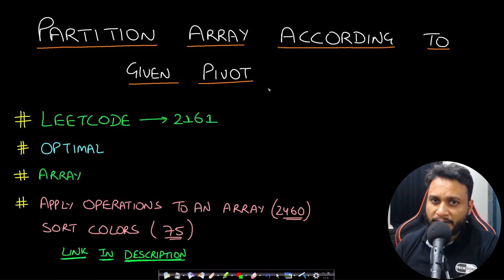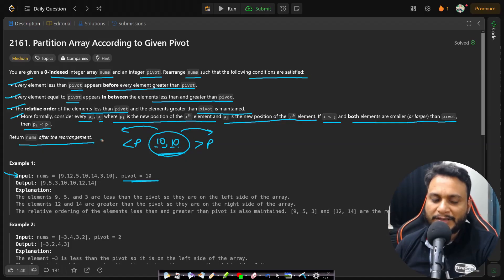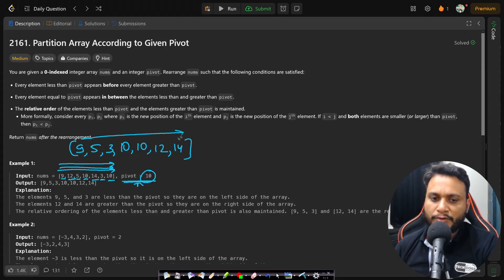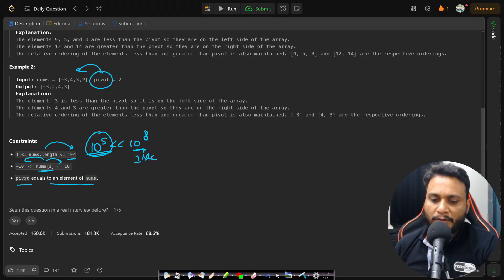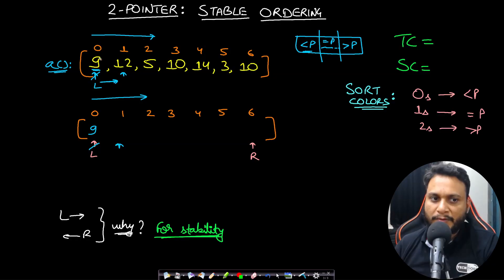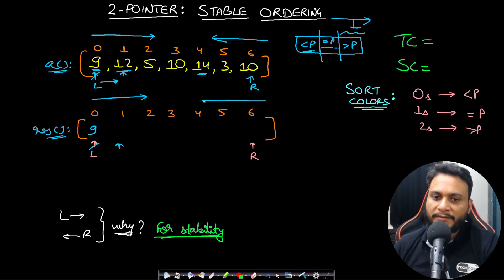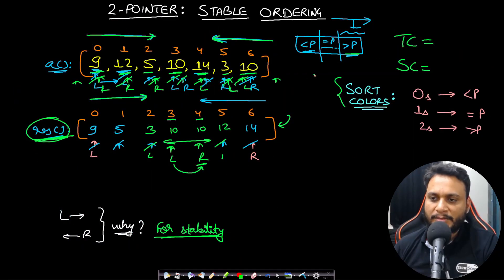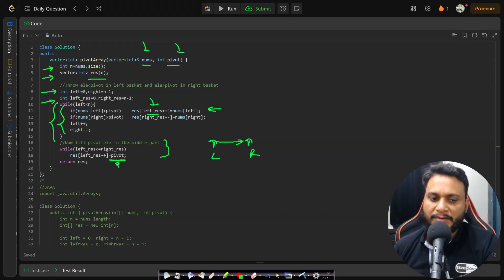Partition Array According to Given Pivot | Leetcode 2161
This video explains Partition Array According to Given Pivot using the most optimal two pointer approach.